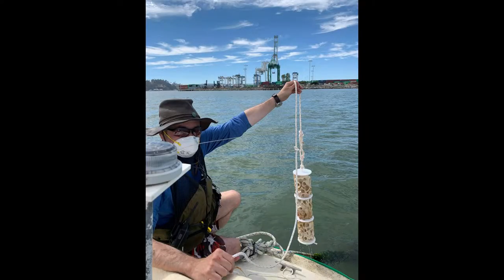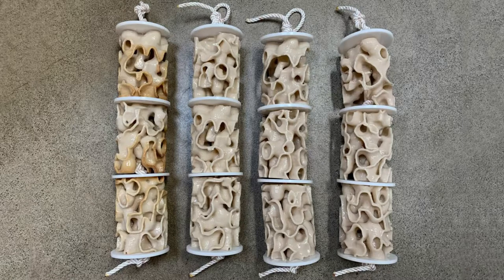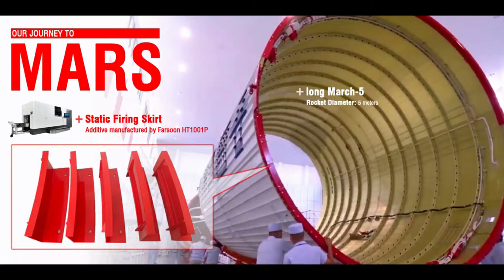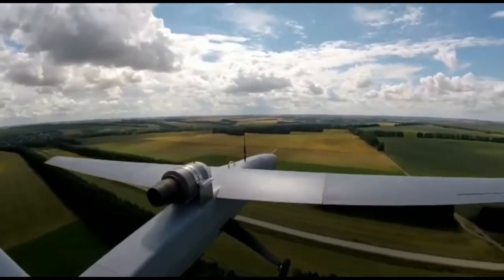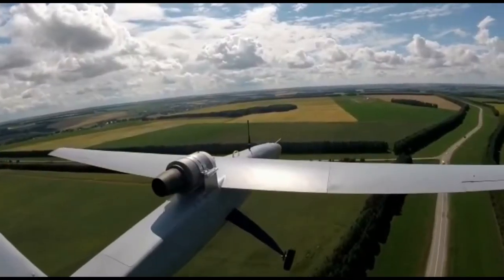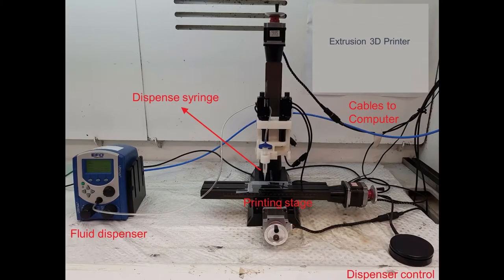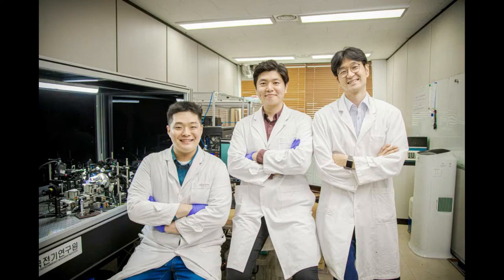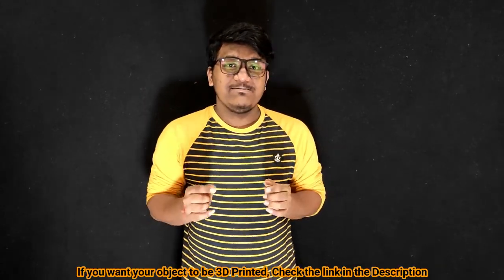11News - 4D printing robots, 3D Printed Rocket Parts,3D-printed Coral Carbonate !!!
Or